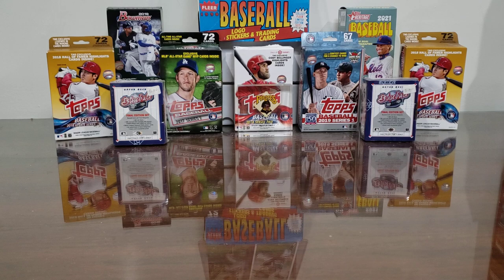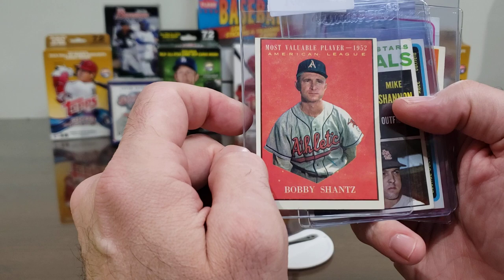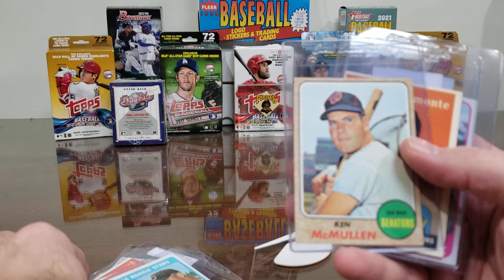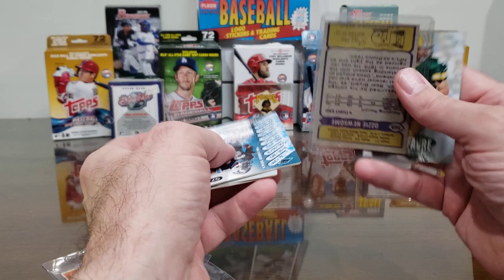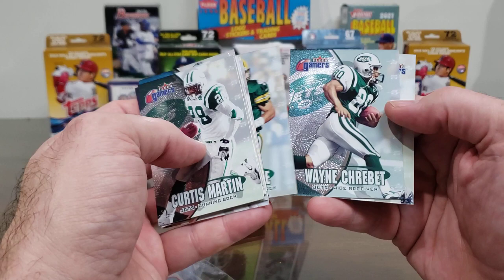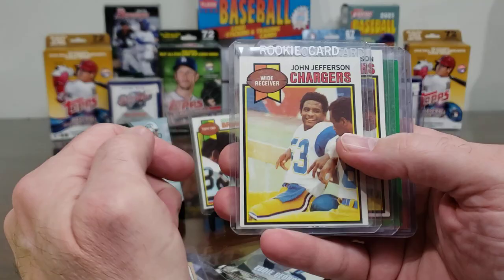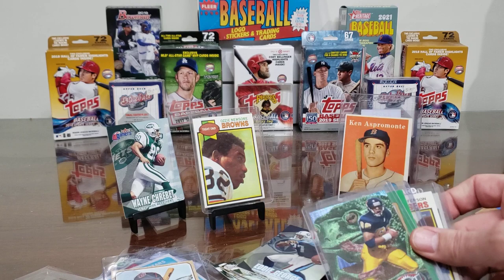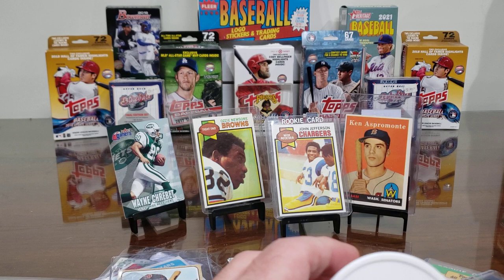MailDay MailDay MailDay! Vintage TTM Fuel... of course!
In this "MailDay MailDay MailDay!" episode, we open the packages we received during a relatively slow week of mail -- just three ebay purchases!  Hope you enjoy!